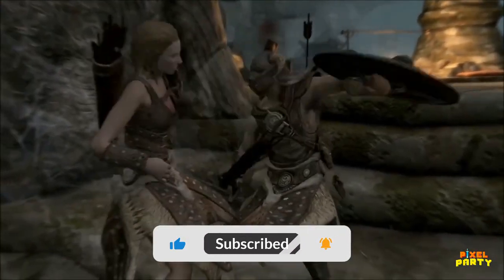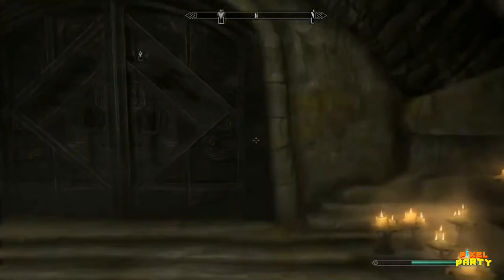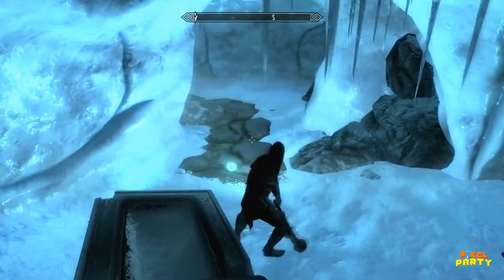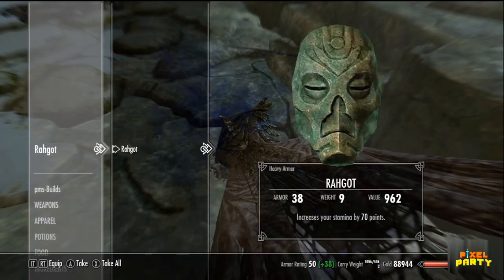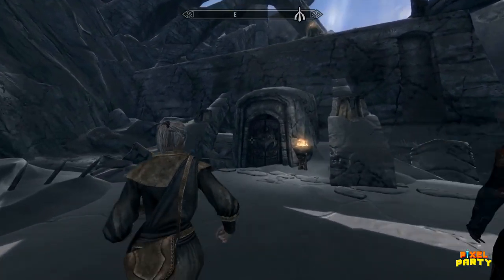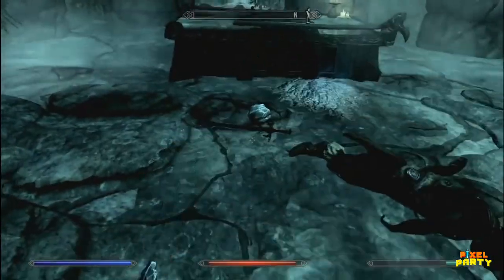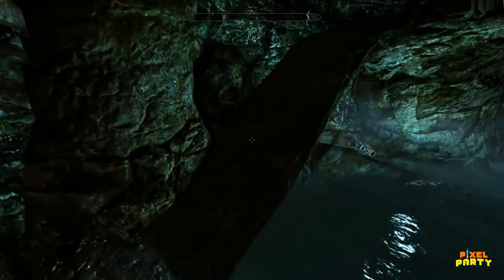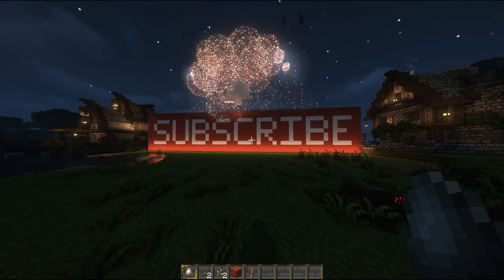10 Best Loot Locations In Skyrim We All Loved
We appreciate your continued support and engagement. In this video, we're giving you the power to choose our next adventure. We sincerely thank you!

In today's script, we'll explore the fascinating dungeons of Skyrim. Join us as we journey through ancient Nordic tombs, face treacherous traps, encounter spectral foes, and uncover legendary artifacts.